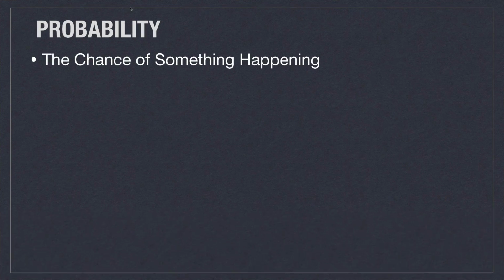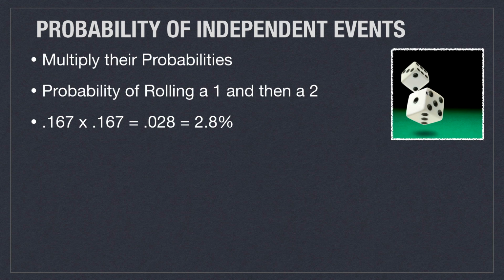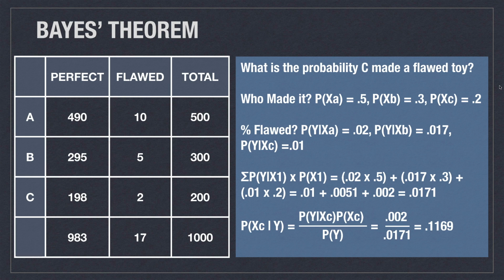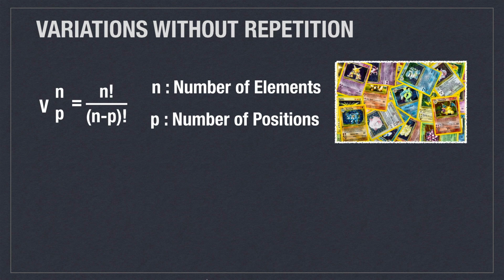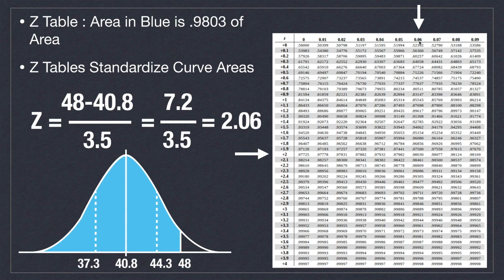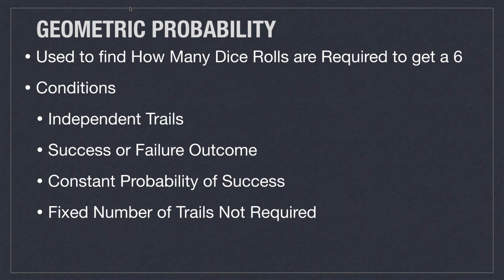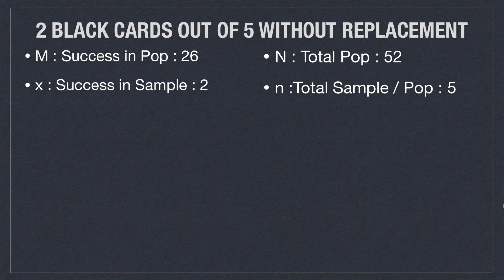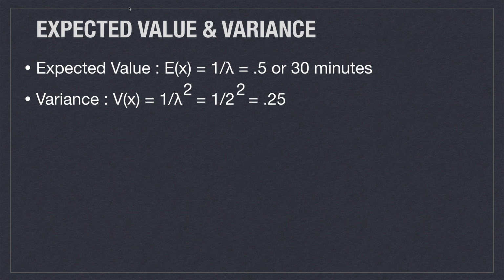Probability for Data Science & Machine Learning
There is nothing more exciting in the world right now then Machine Learning and Data Analytics! In this one video I will teach you a key part of the Math of Machine Learning and Data Analytics which is Probability.

I took everything in a standard 500 page text book on Probability in put it in this one video. I will cover every formula, but also will solve a real world problem with each formula.

After this video on Probability I will continue with the Math of Machine Learning by covering Statistics, Linear Algebra and Calculus.

Best probability Book

Here is a Table of Contents that will allow you to jump around in the video and learn what ever you are interested in.

00:00 Intro
01:31 Probability Definitions
01:44 Union
02:12 Intersection
02:39 Complement
02:59 Conditional Probability
04:30 Contingency Table
04:48 Addition Rule
05:40 Joint Probability
06:00 Dependent vs. Independent
06:45 Independent Events
07:17 Mutually Exclusive Events
07:44 Venn Diagrams
08:39 Tree Diagrams
09:48 Total Probability
11:37 Bayes' Theorem
14:09 Combinatorics
14:22 Permutations
15:46 Combinations
16:57 Poker Probabilities
19:26 Which to use?
19:51 Variations
20:30 Types of Variables
21:00 Discrete Uniform Distribution
21:05 Probability Mass
22:03 Variance
22:35 Relative Frequency Histogram
22:44 Cumulative Distribution
23:03 Expected Value
24:00 Standard Deviation
24:25 Normal Distribution
25:35 Z Score
26:53 Negative Z Score
27:25 Reverse Z Score
28:08 Confidence Intervals
29:58 Binomial Probability
31:35 Poisson Distribution
32:55 Geometric Probability
35:00 Central Limit Theorem
35:26 Negative Binomial Probability
36:15 Which to use?
36:46 Negative Binomial Formula
38:05 Hypergeometric Distribution
40:58 Continuous Probability
42:37 Continuous Probability Formula
43:16 Exponential Distribution
44:34 Exponential Formulas

1.
2.